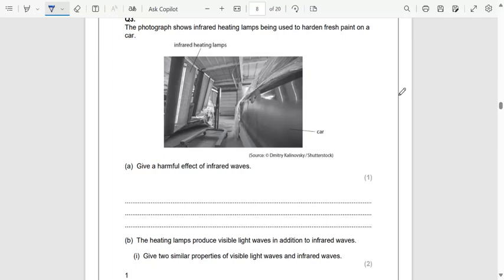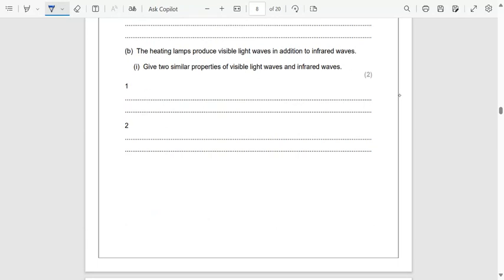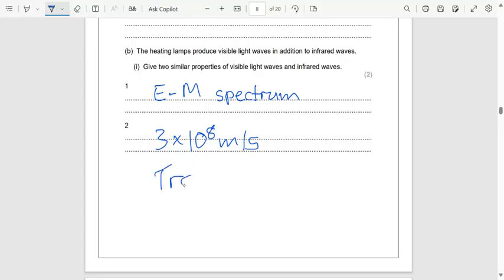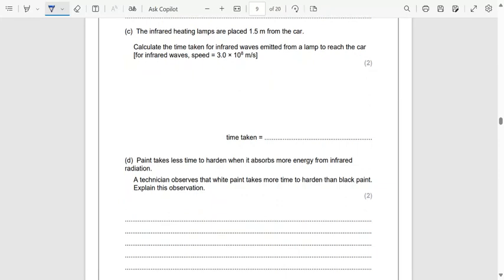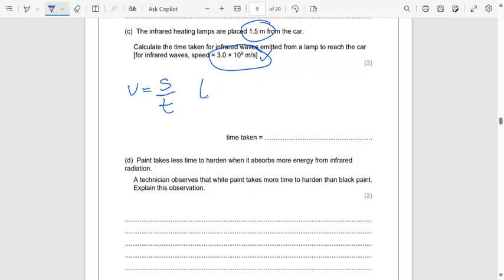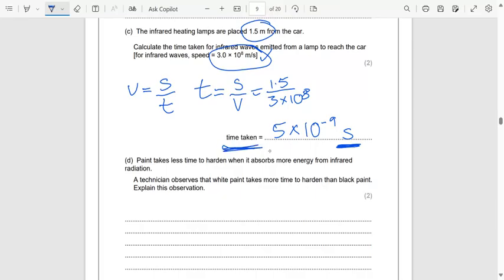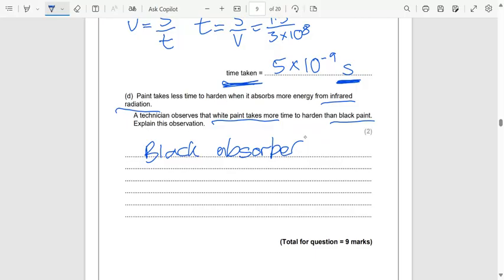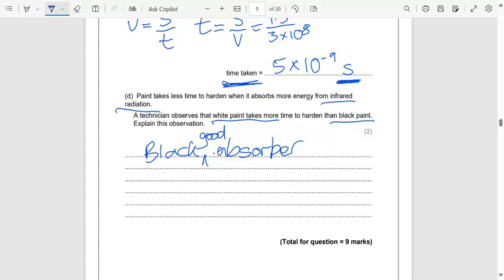Y11 PT3 Sept 2025 Q3